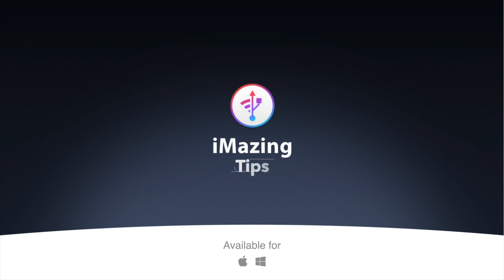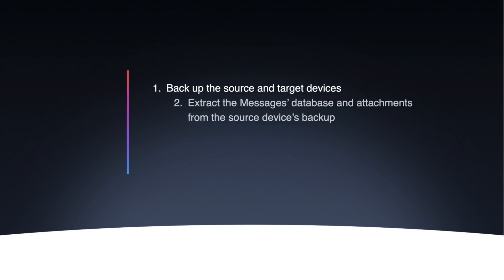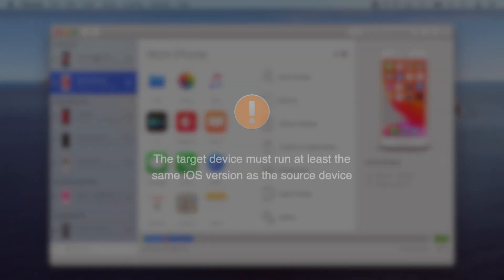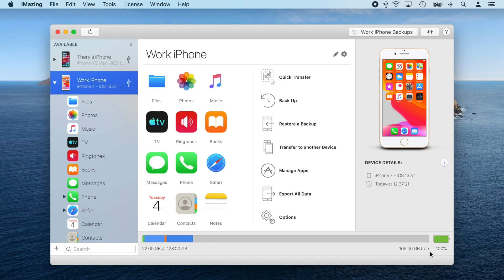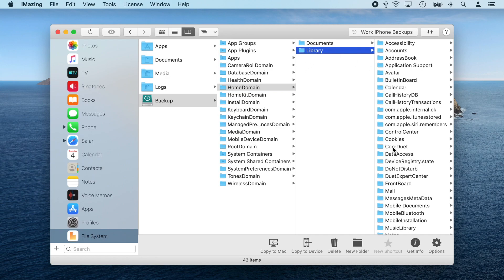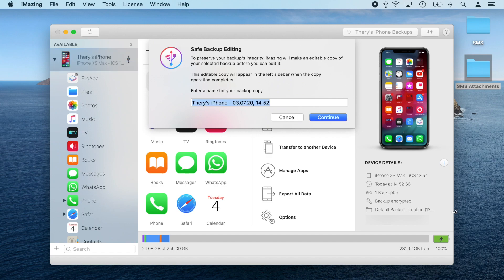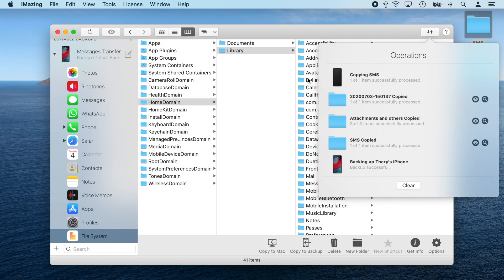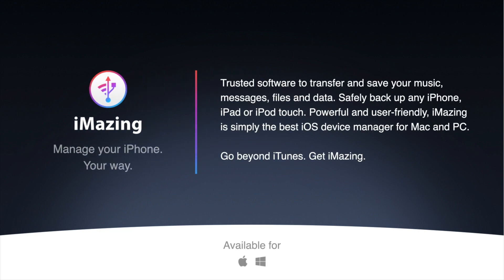How to Transfer Messages between iOS devices without iCloud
Restoring only messages when you're restoring a backup with iMazing is easy. But this means that you'll inevitably erase all other data from your iPhone. This is why we're going to show a clever little way of transferring messages between iOS devices, without using iCloud and without losing the content of your iPhone or iPad.

0:00 Overview
1:07 Connect both devices
1:28 Backup both iPhones
2:20 Extract iPhone Messages from the source device's backup
3:03 Edit iPhone backup
4:15 Restore edited backup